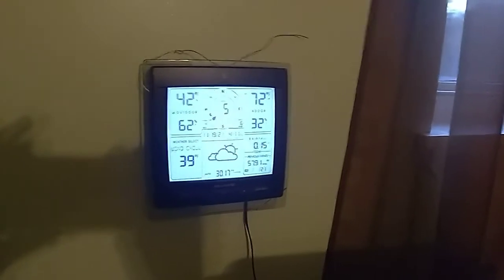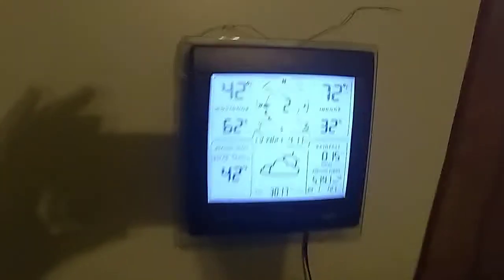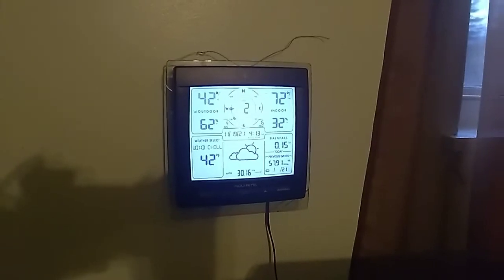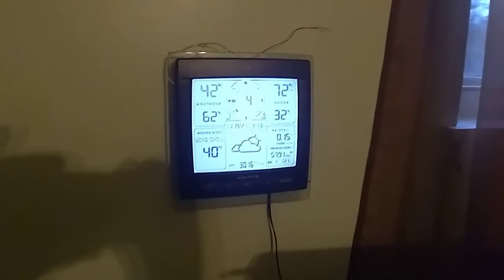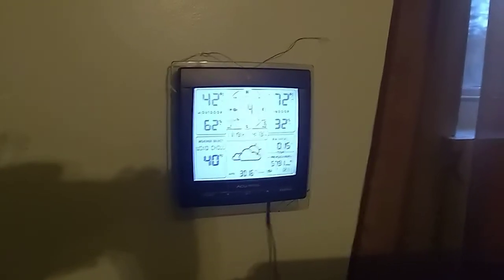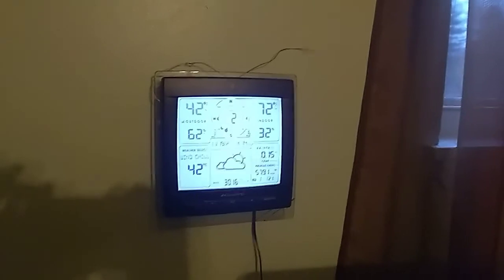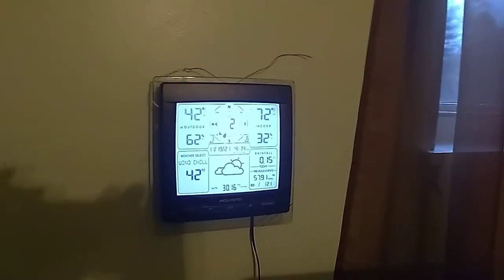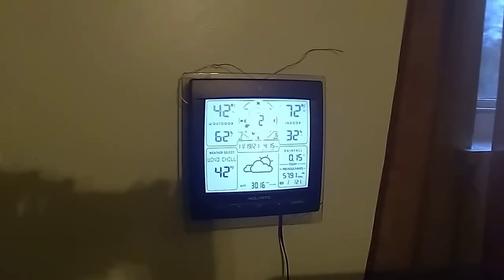Acu Rite weak signal update.